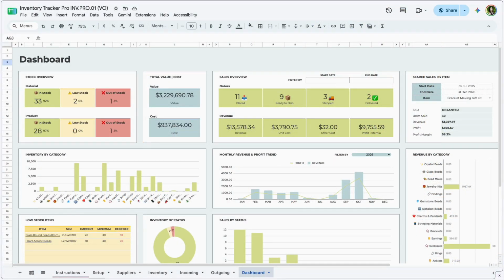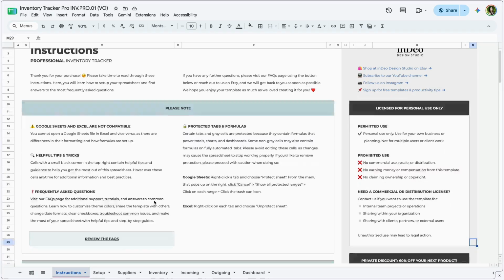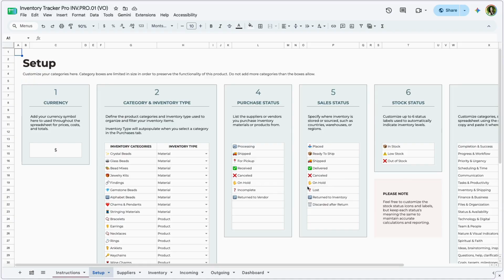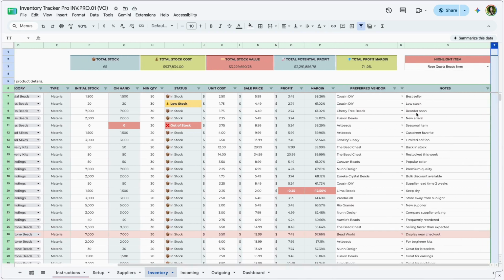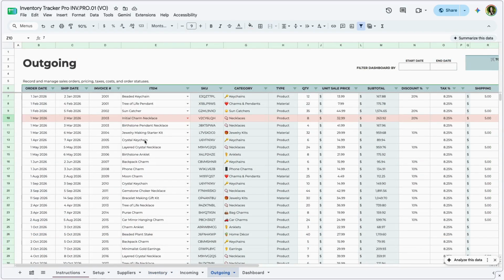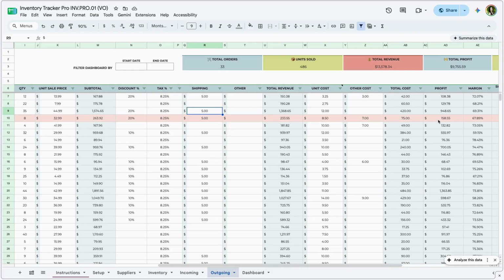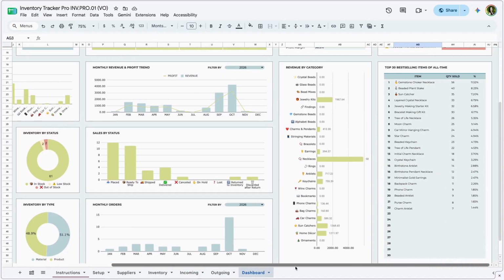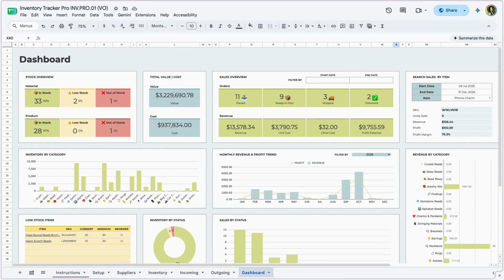Inventory Manager Pro Tutorial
In this video, I’ll walk you through the Professional Inventory Manager, an all-in-one tool designed to help you organize and manage every stage of your inventory workflow—from tracking products, materials, suppliers, purchases, and sales to monitoring inventory levels, profitability, and business performance through an interactive dashboard. Whether you're a small business owner, Etsy seller, or managing inventory for a growing business, this spreadsheet gives you the insights you need to stay organized and make informed decisions.

Please note that I’m always updating my templates to improve and optimize them, so this video may not reflect the most recent changes. Be sure to check the Instructions tab for the latest features, updates, and guidance.